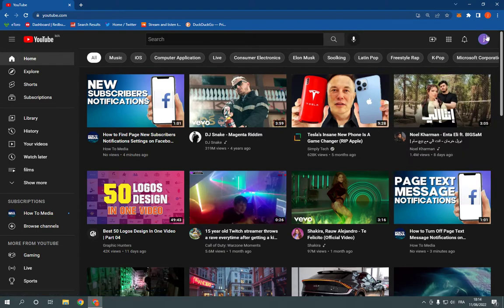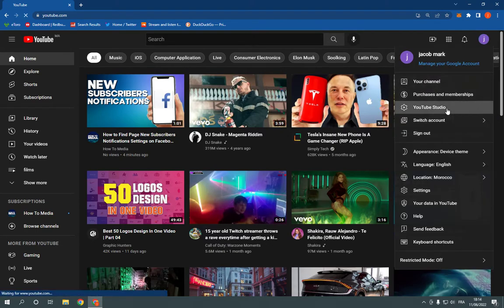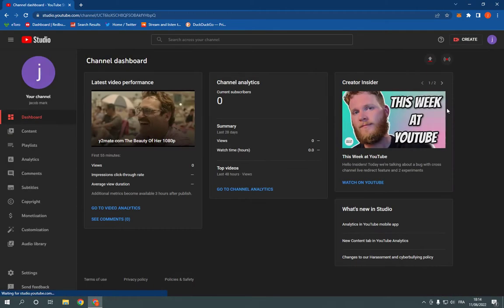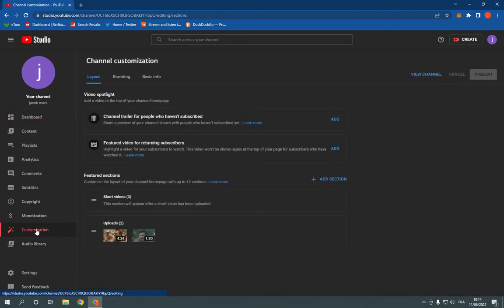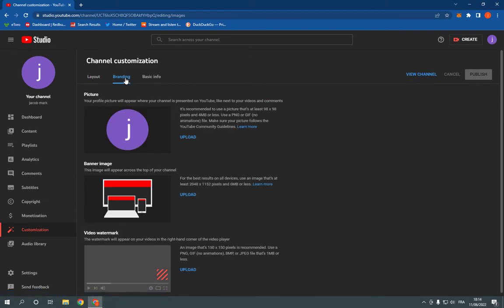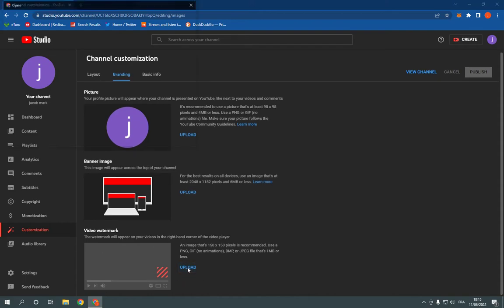How To Add Or Change Video Watermark on Your Youtube Channel Videos on PC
in this video we discuss :